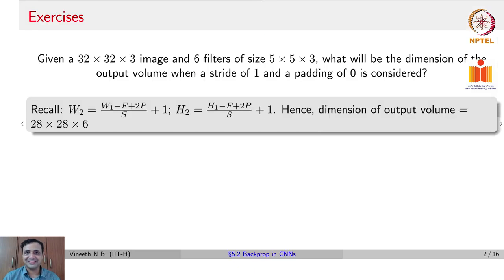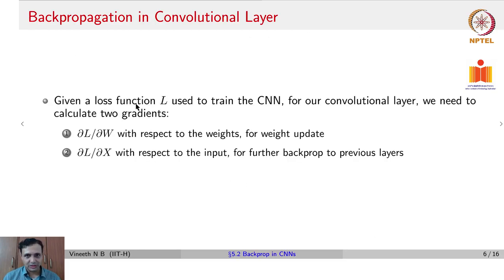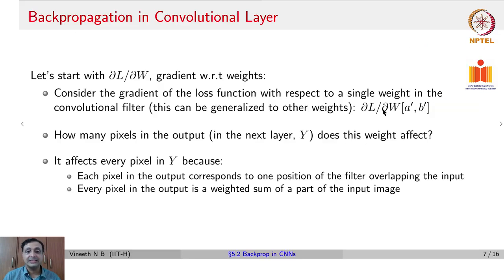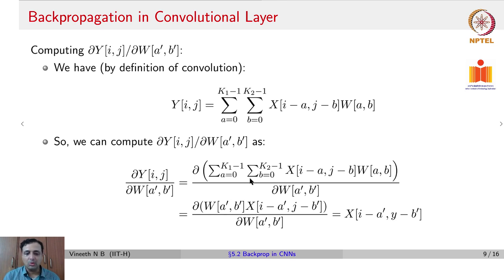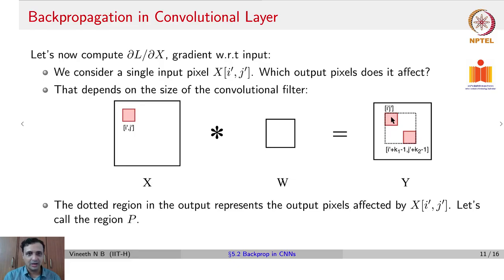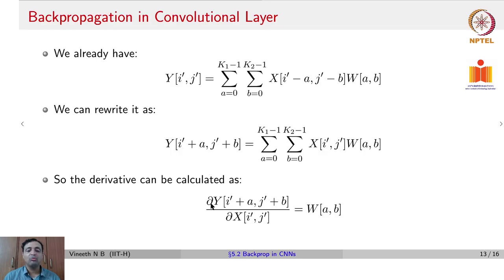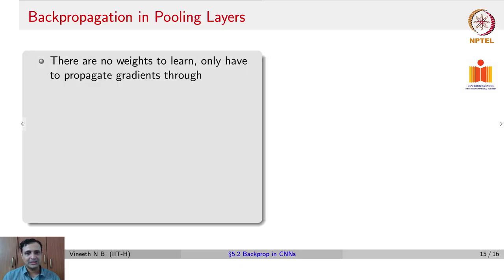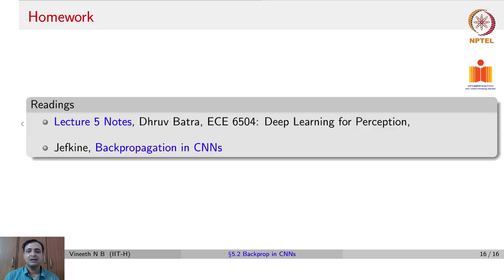Backpropagation in CNNs